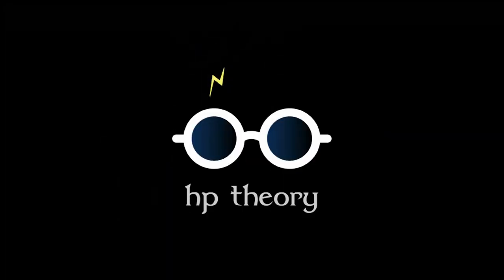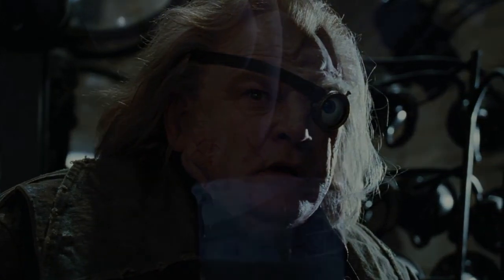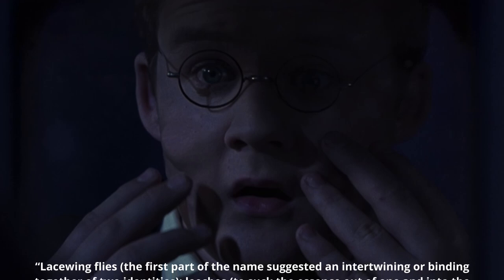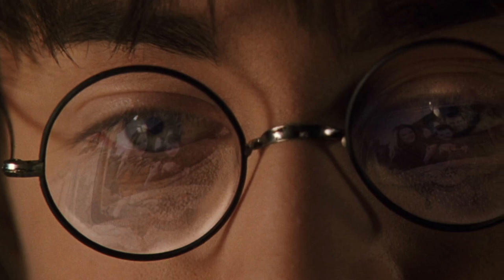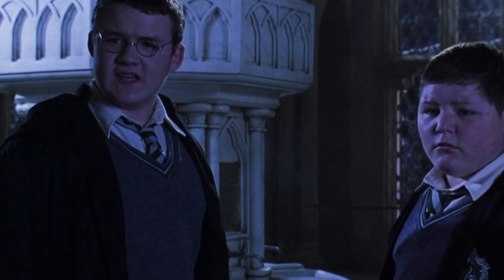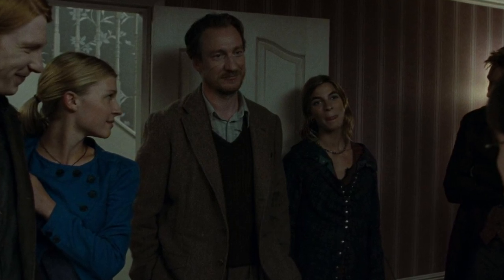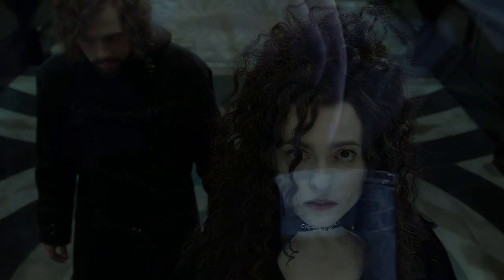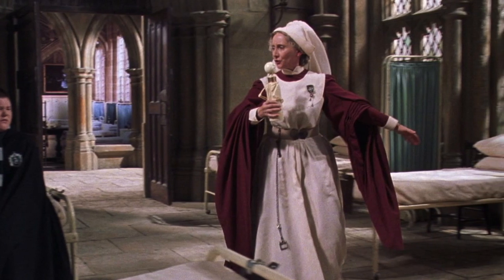What Happens if Polyjuice Potion Goes HORRIBLY Wrong? - Harry Potter Theory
Welcome to Harry Potter Theory. Today, we’ll be discussing what happens in the event that Polyjuice Potion goes wrong. First off, let’s start with what Polyjuice Potion is exactly—a complex and highly time-consuming concoction, Polyjuice is a potion that should only be brewed by experienced and skilled witches and wizards. The intended result of this potion is to take on the appearance of someone else entirely. So, in order to brew Polyjuice, one must first acquire a piece of the individual whom they wish to impersonate. This can be anything from a strand of the person’s hair to one of their toenail clippings

Thanks!